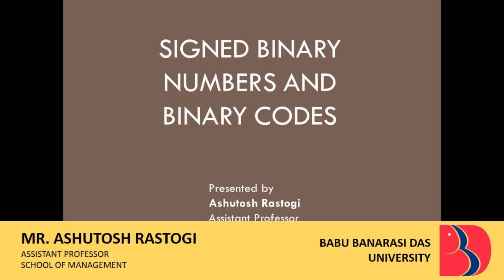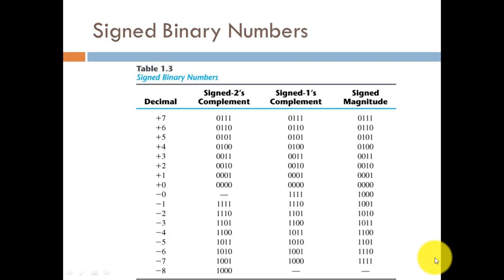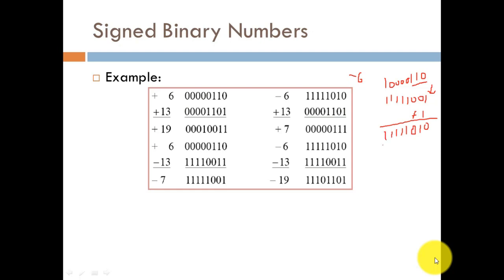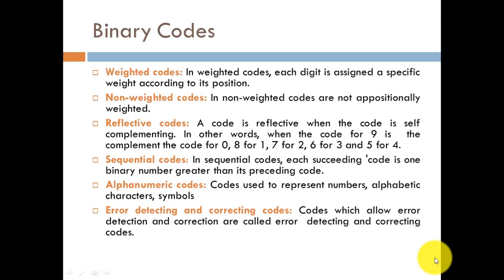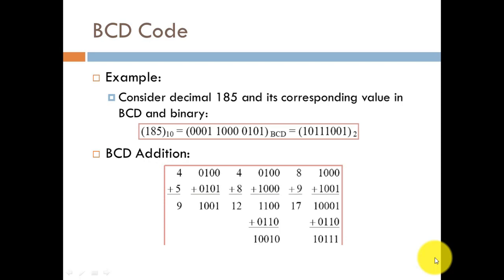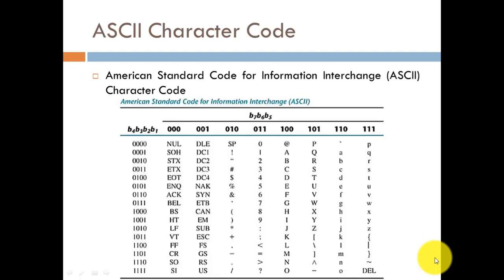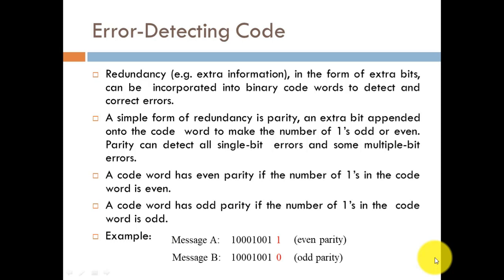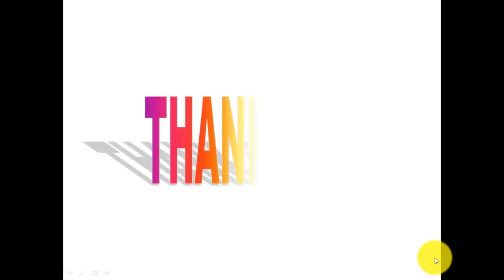3 Signed Binary Numbers and Binary Codes